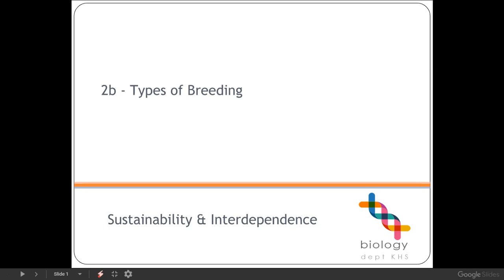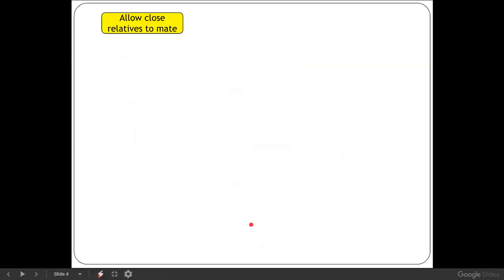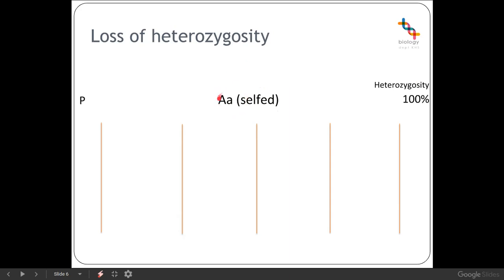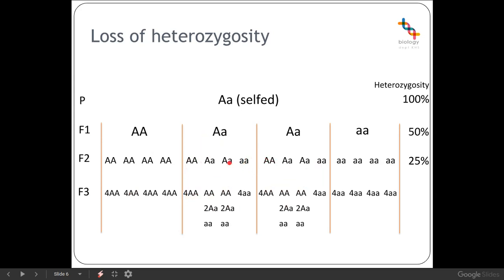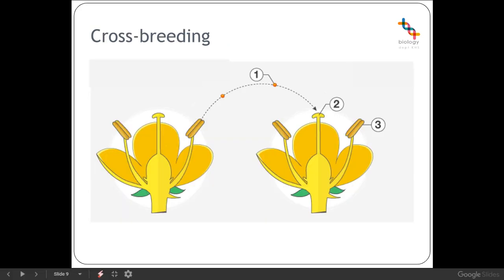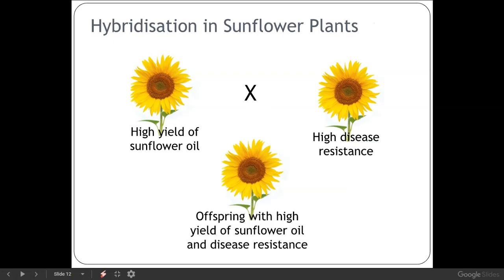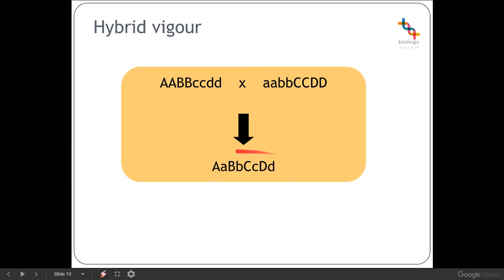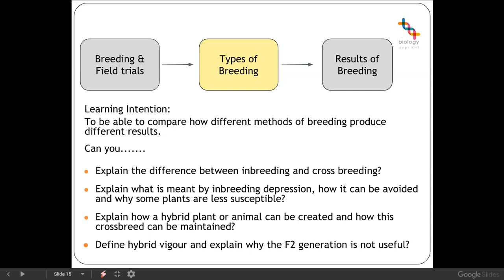2b Types of Breeding